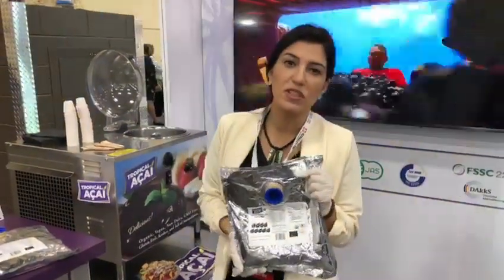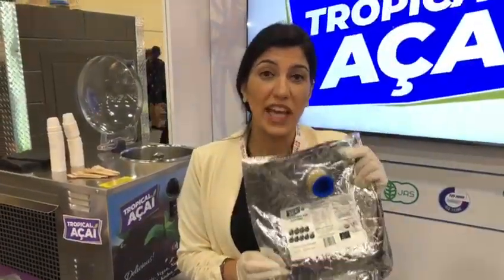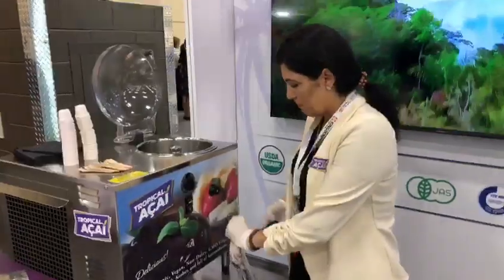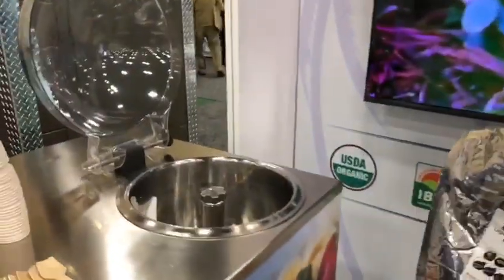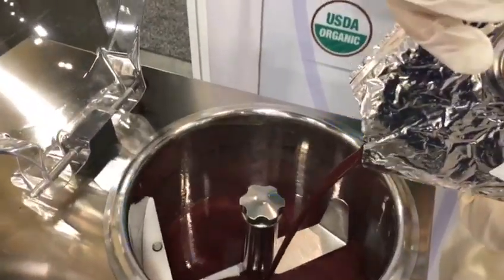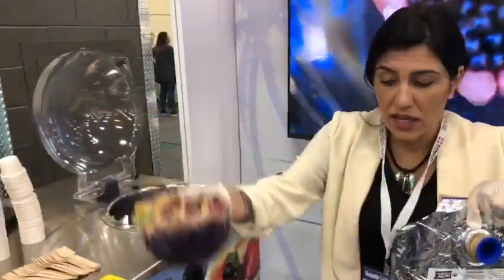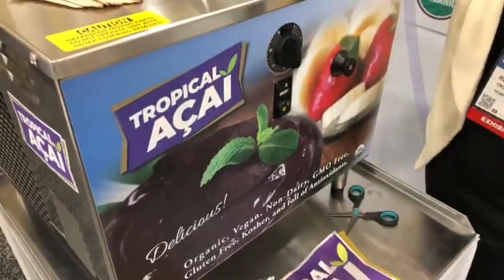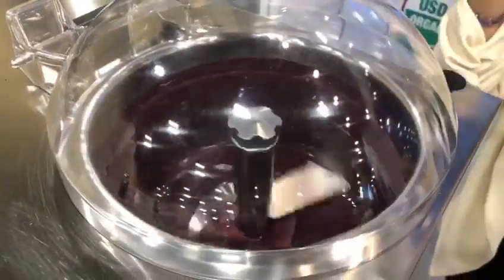Authentic Organic Liquid Acai Pulp. (Yes it´s shelf stable)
Exclusive Organic Shelf Stable Açai. Now You Don't Need a Freezer at Home or in Your Store to Keep your Organic Acai Fresh.